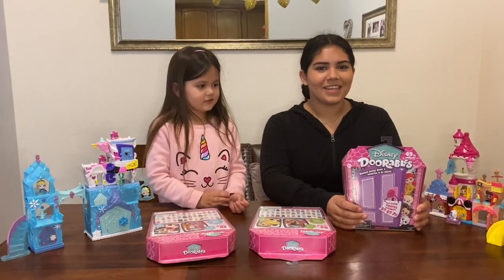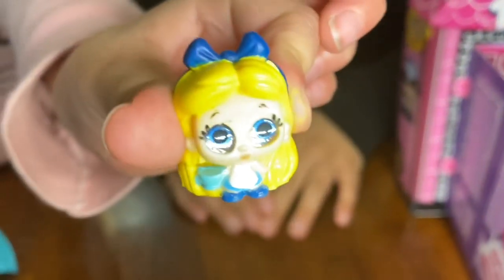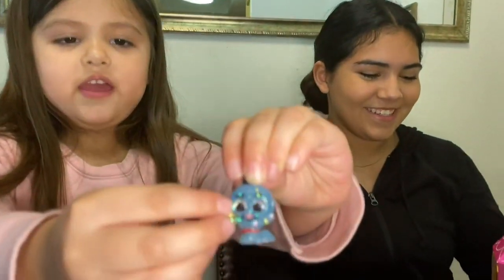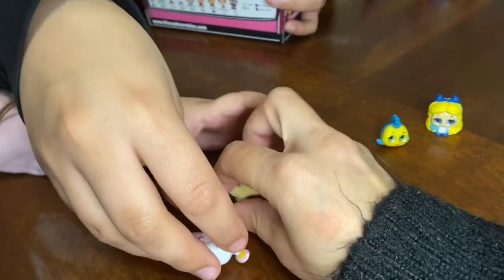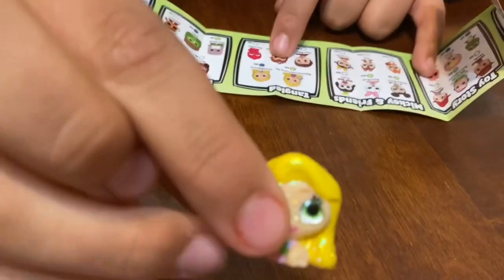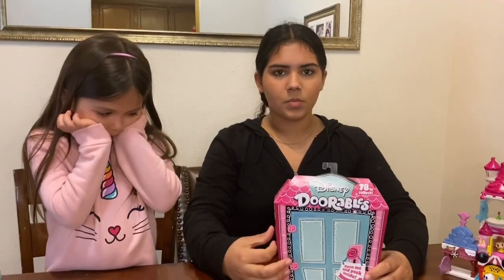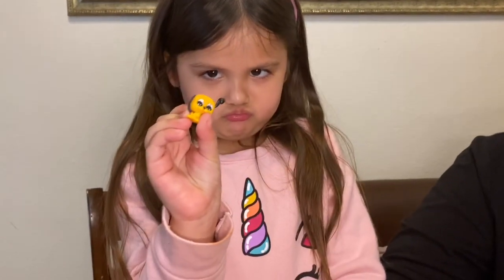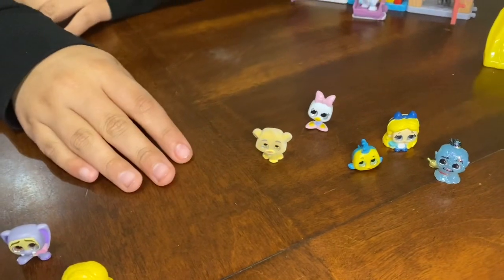Unboxing NEW Disney Doorables: Disney Doorables Series 3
Everyone loves Disney. See aDOORABLE these fun classic Disney characters are! Unbox with us!